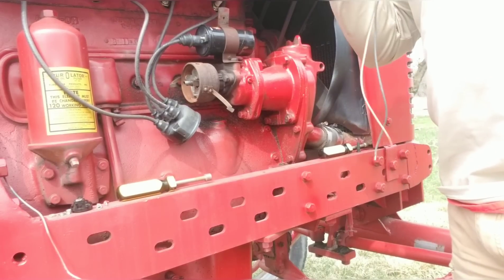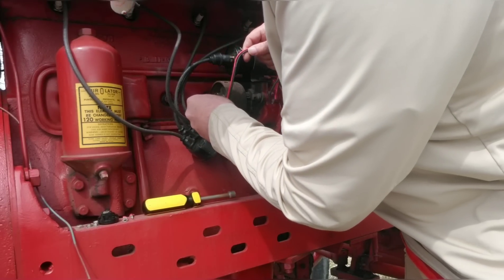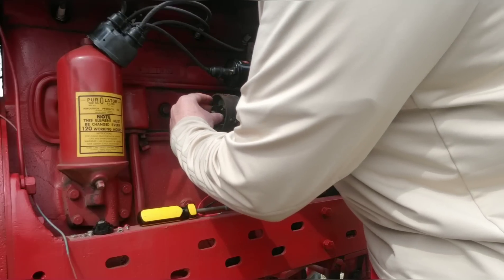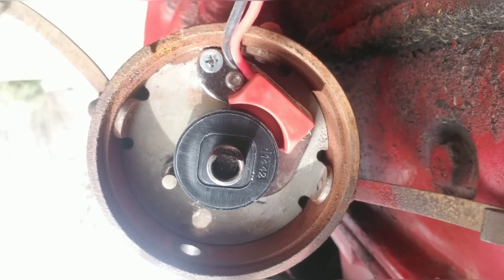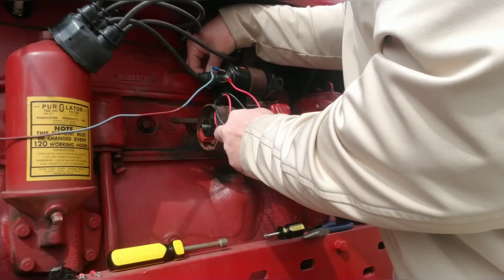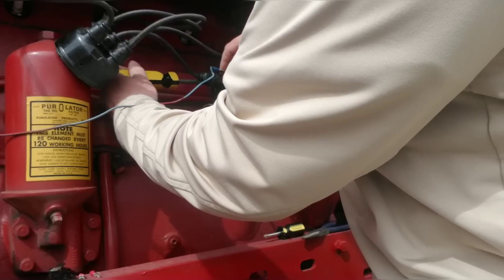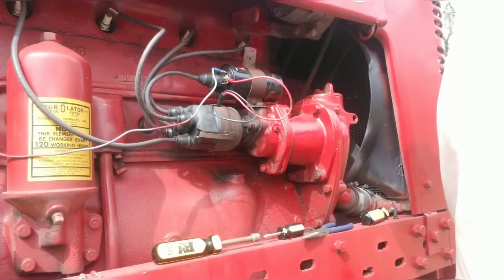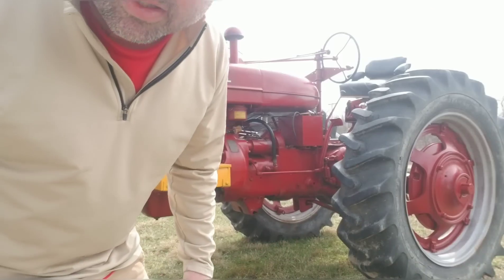Farmall M Electronic Ignition Installation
Just a basic overview of an electronic ignition installation.